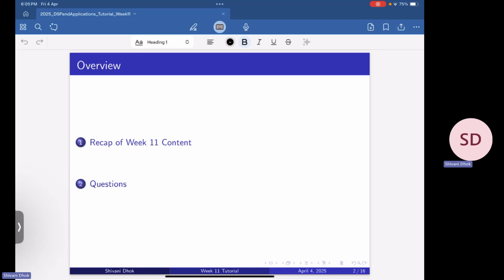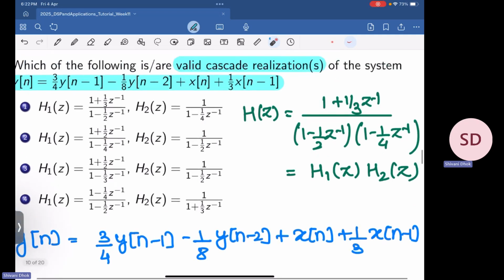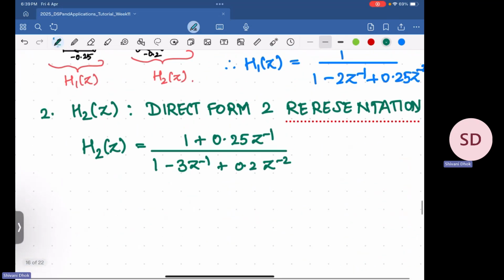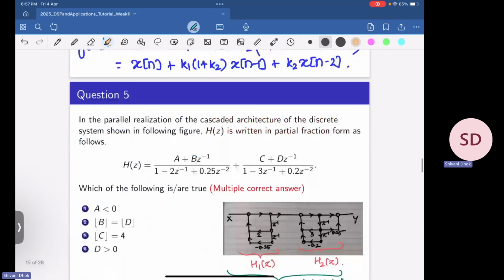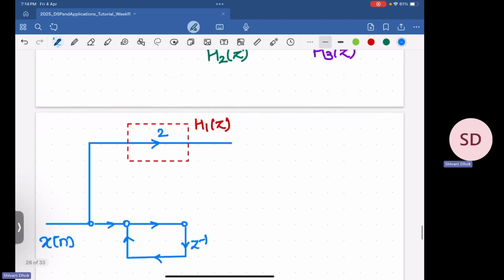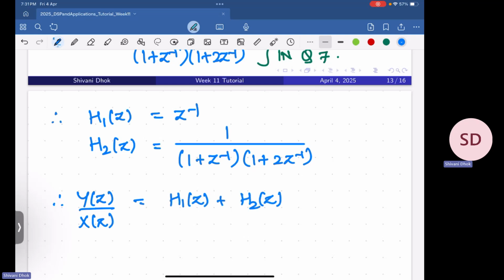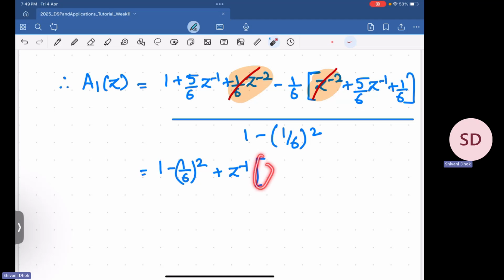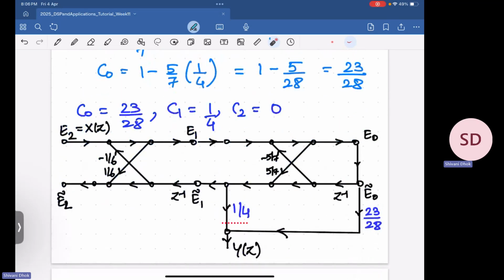[2025] Week 11 || Solved Examples: System Realizations || NPTEL || DSP & Applications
The video contains the solved examples of cascade, parallel, and lattice system realizations.